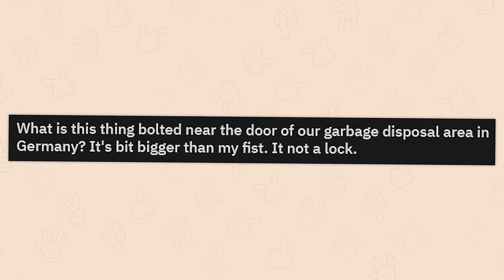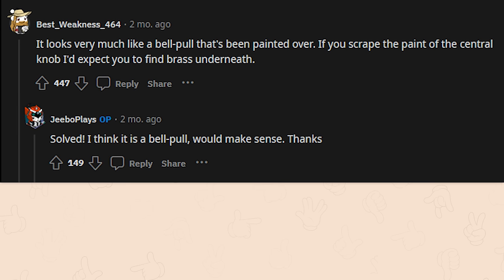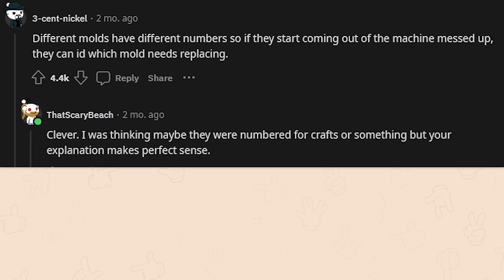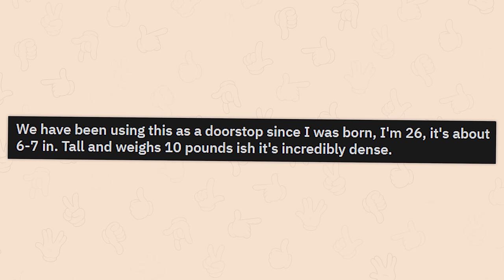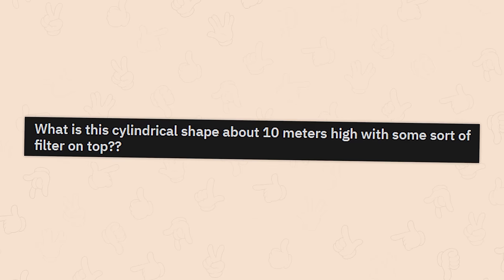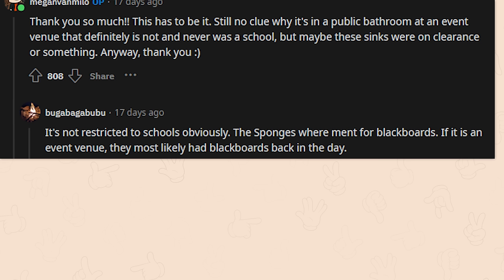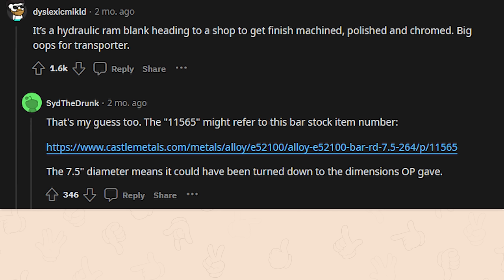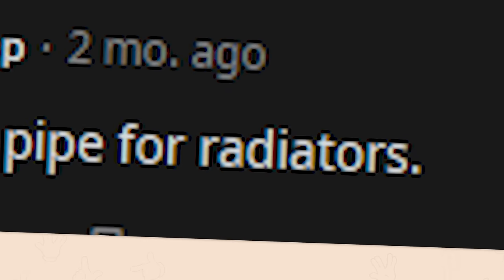r/WhatIsThisThing | ..and I'm doing just fine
Top posts from r/WhatIsThisThing on Reddit. Video credits below.